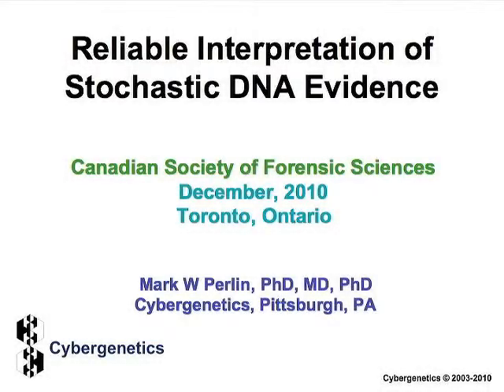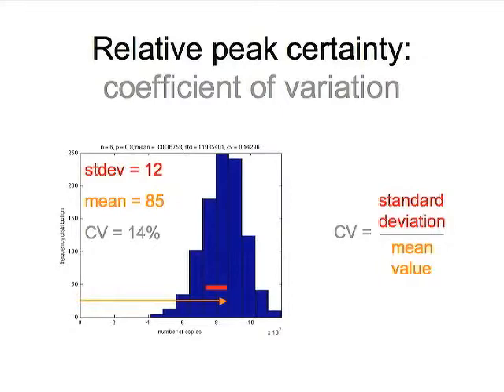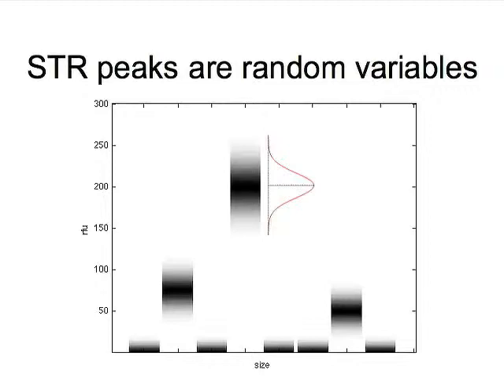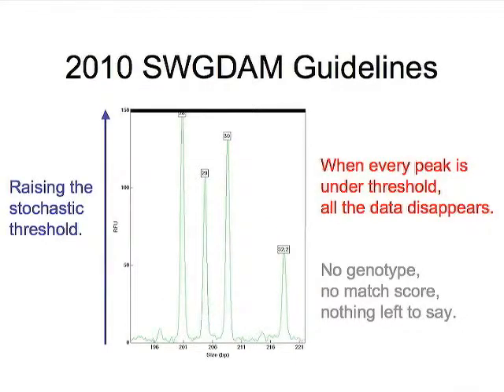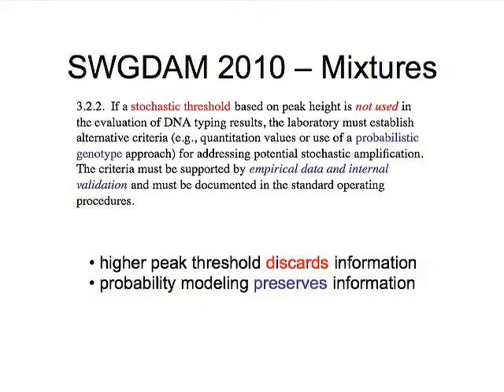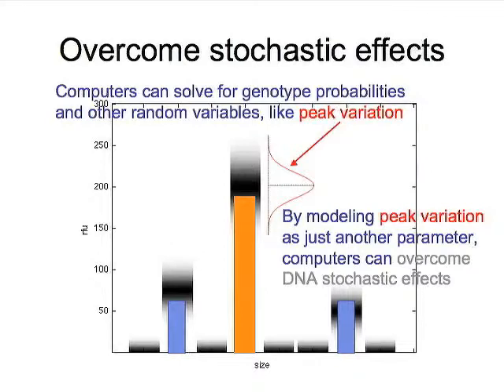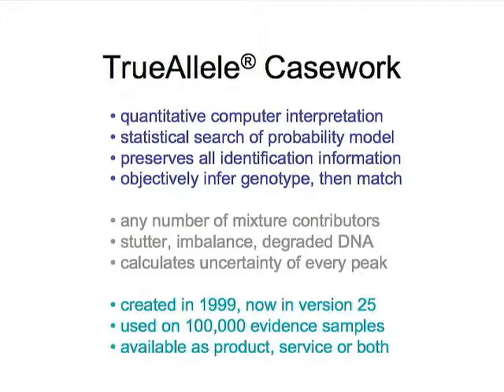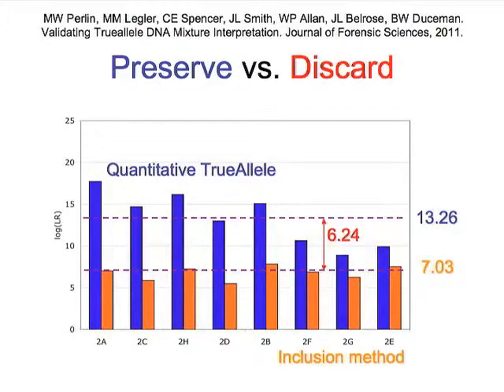Reliable Interpretation of Stochastic DNA Evidence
All natural phenomena exhibit random variation, often termed "stochastic" effects. With DNA evidence, most of the peak height variation arises from the polymerase chain reaction (PCR) used to amplify short tandem repeat (STR) genetic loci. At each cycle of the random PCR branching process, a DNA fragment is re-amplified (or not) with some probability. Low amounts of DNA template, or additional PCR cycles, increase this inherent amplification peak variability.

DNA analysts follow interpretation guidelines that use peak height thresholds. These laboratory-calibrated thresholds attempt to tame uncertainty by declaring that peaks over threshold are true alleles, whereas those under threshold are not. This all-or-none threshold process can discard considerable identification information, since (a) DNA peaks below threshold often represent actual amplified genetic material and (b) quantitative STR peak heights can tell us how much of each individual contributed to the sample. Moreover, while threshold methods may reduce the possibility of interpretation error, they cannot eliminate it entirely.

The 2010 SWGDAM DNA interpretation guidelines have the effect of raising STR review thresholds, in an attempt to reduce uncertainty by discarding more DNA data. Unfortunately, this approach can make highly informative DNA evidence less useful by either artificially lowering a match score or rendering it entirely "inconclusive". However, the same guidelines offer two mechanisms for scientifically preserving DNA match information.

The new SWGDAM guidelines permit the use of a validated "probabilistic genotype" method that can be used in place of peak thresholds (paragraph 3.2.2). Modern statistics enables computers to capture data uncertainty in probability models. The peak height uncertainty can then be used to help infer genotype possibilities, and their associated probabilities. By concentrating genotype probability more heavily on those allele pairs that are better supported by the data, DNA match information to the actual culprit can be preserved.

The new guidelines also allow combining DNA data (paragraph 3.4.3.1). Such combination is a well-established method in statistical science, implemented using a "joint likelihood function" that coherently explains the separate data components. These mathematical solutions further concentrate genotype probability on allele pairs supported by the data, and can thereby preserve more DNA identification information (i.e., yield higher match scores). Unlike "consensus" or "composite" human review procedures, the joint likelihood is solidly based on mathematical probability, and is widely used in many areas of science.

This talk will describe DNA interpretation approaches for addressing stochastic effects. We will show how thresholds discard match information, whereas probabilistic genotypes preserve it. We will also show how joint interpretation of multiple locus experiments can further preserve information. The presentation will include DNA results from cases and studies that illustrate these ideas. Modern computer interpretation of all the DNA evidence can overcome stochastic effects and preserve identification information.